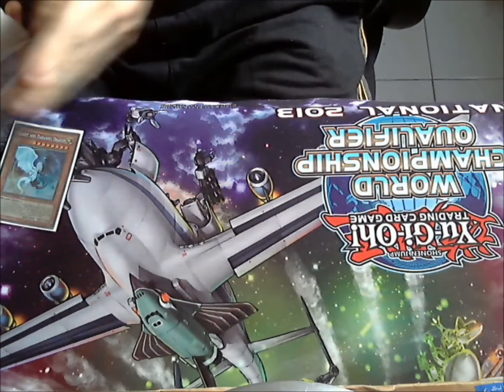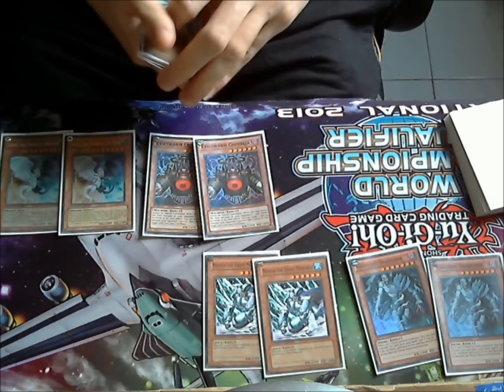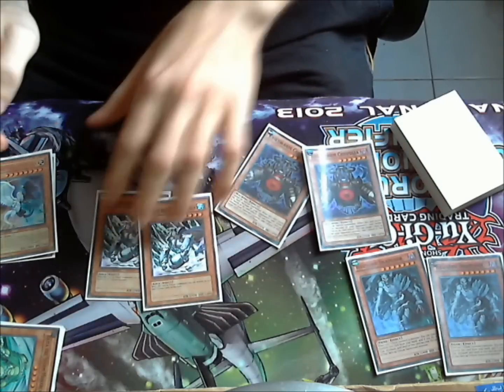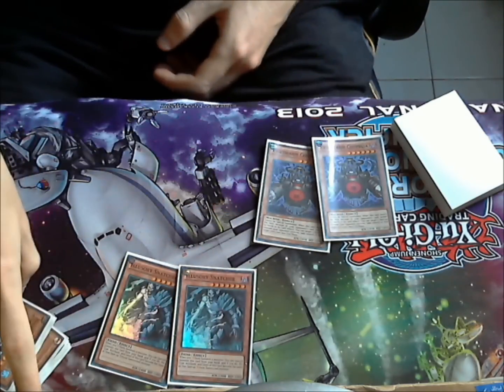Yu-Gi-Oh! Israel National 2013: Frongnarch Top 16